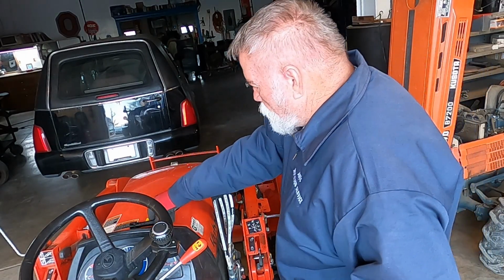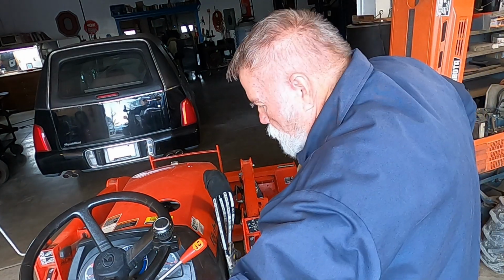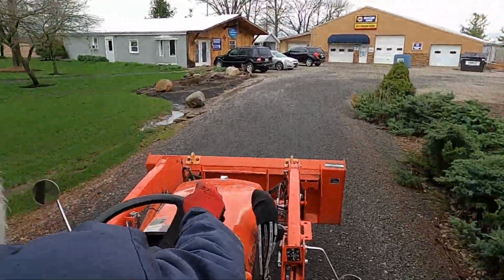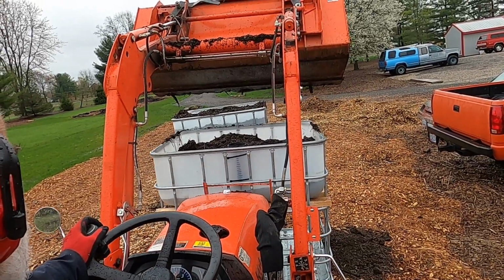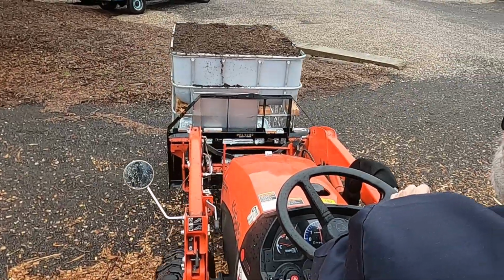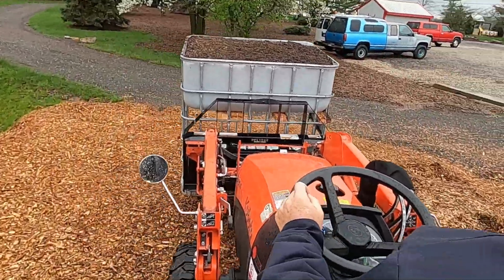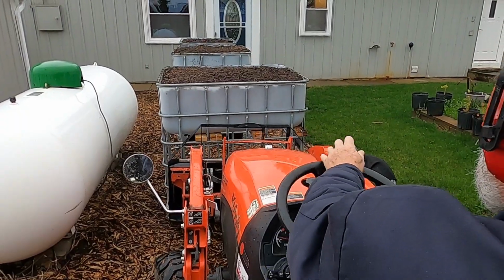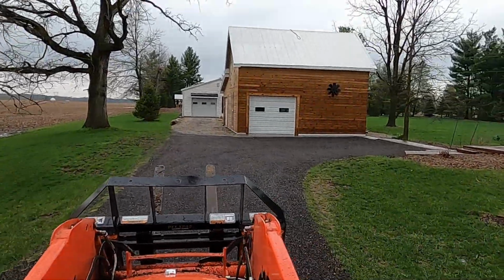Raised Garden Bed with No Bending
I made the garden beds from used IPC totes.